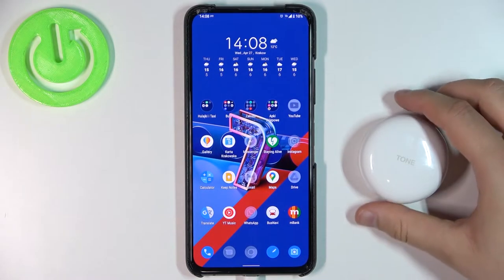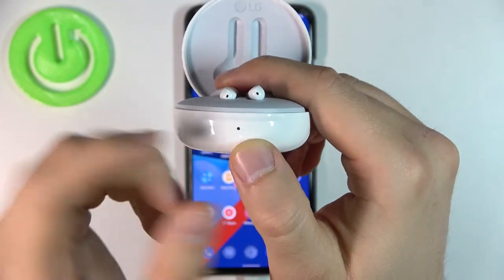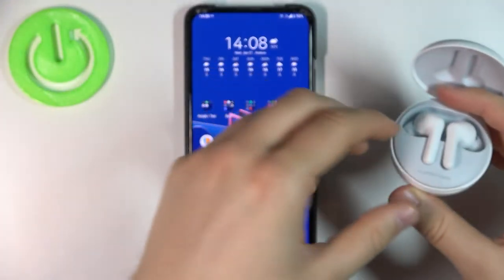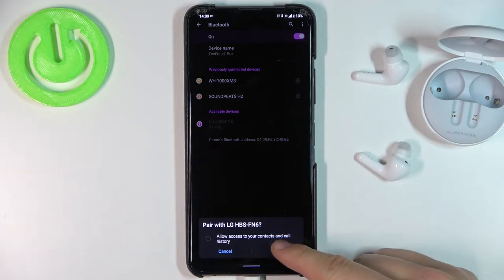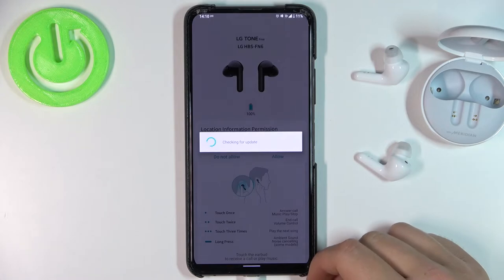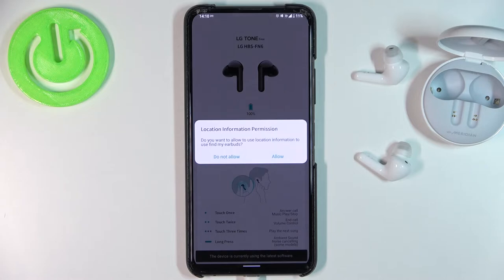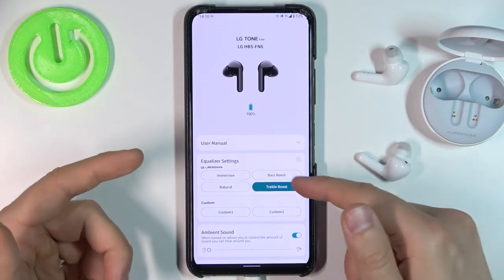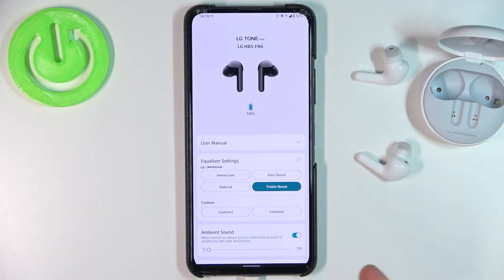How to Pair LG Tone Free FN6 with Android Smartphone?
In this video tutorial we are going to show you how to connect Android Device with LG Wireless Earbuds. Follow each step and connect LG Tone Free with Android Phone.

How to Connect LG Tone Free FN6 with Android Smartphone? How to Use LG Tone Free FN6 with Android Smartphone? How to Link LG Tone Free FN6 with Android Smartphone? How do I connect my LG Tone Free FN6 to an Android phone?